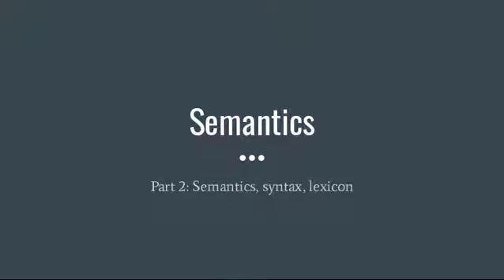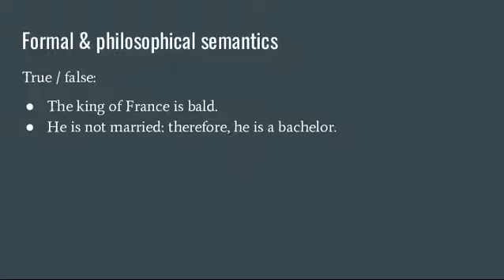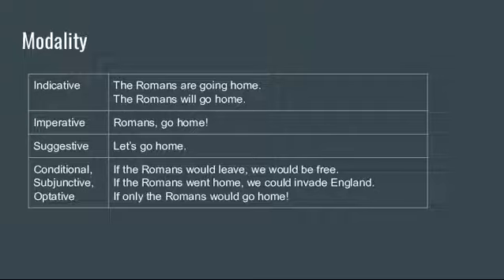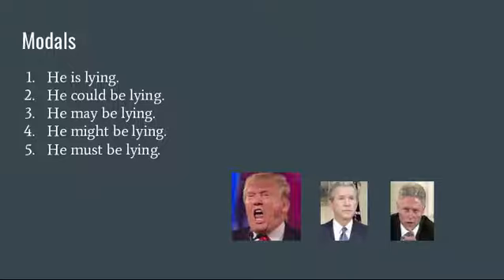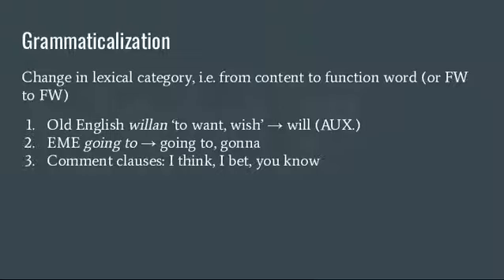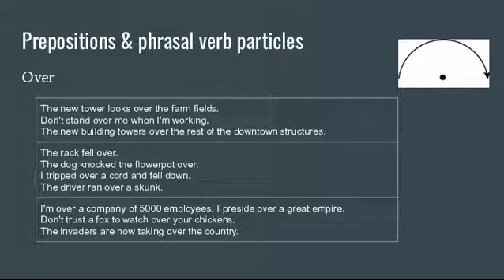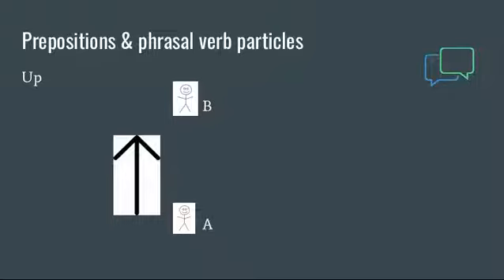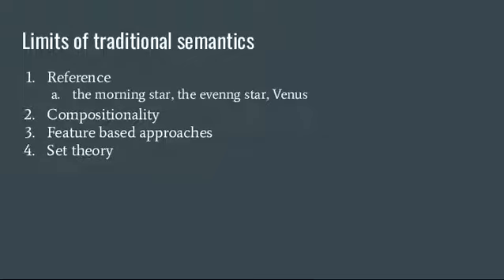Semantics 1 (& syntax; 10 Oct.)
ENGL 107, Fall 2019. Semantics, lexicon, syntax; cognitive semantics (poor audio quality -- sorry)